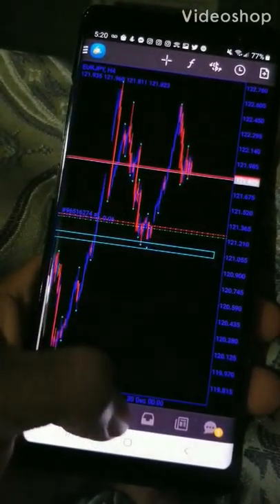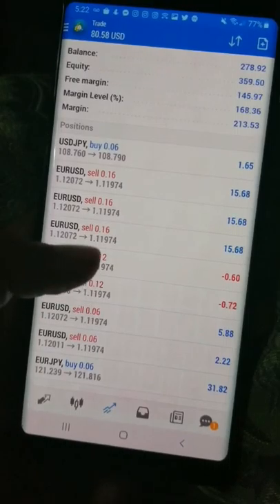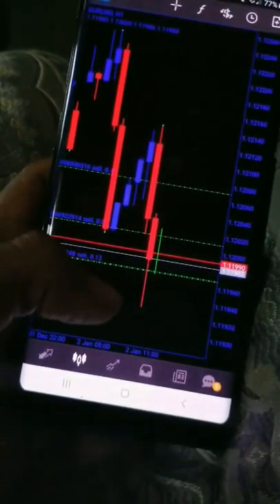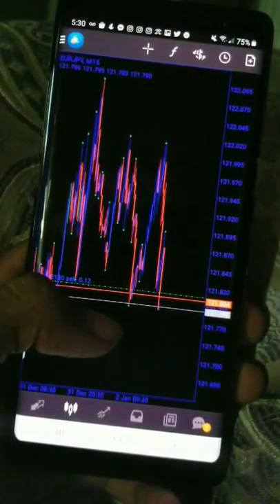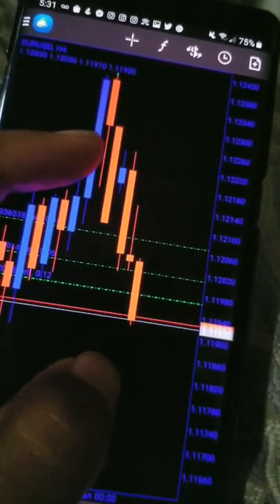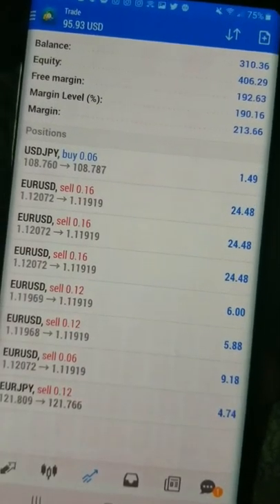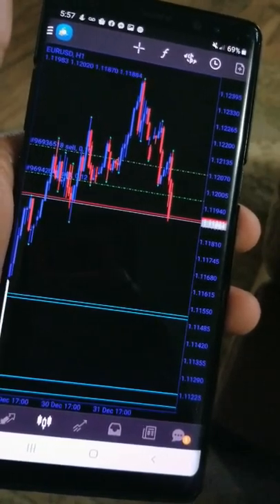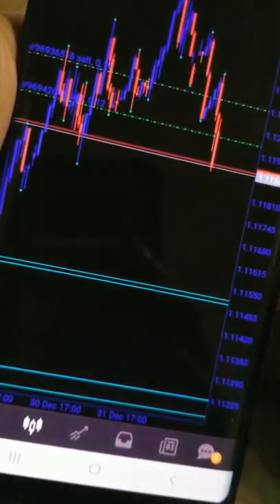My Life As A Forex Trader: First Live FOREX Trade of 2020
My life as a forex trader began in the year 2015 and ever since it has been a long life changing journey full of growth. I love trading Forex and to start this year right here is my first live forex trade of the year 2020. Trading with limited internet connection and how to overcome it